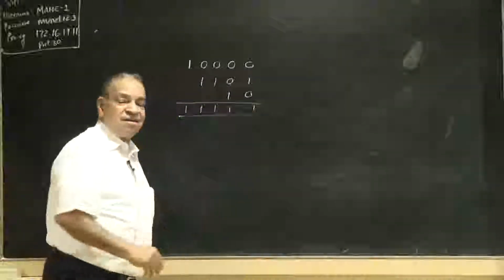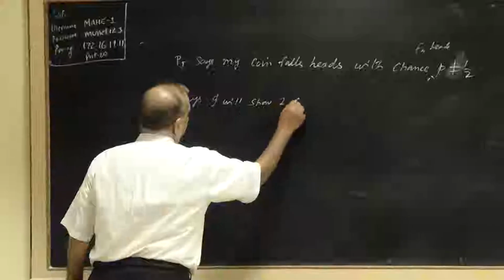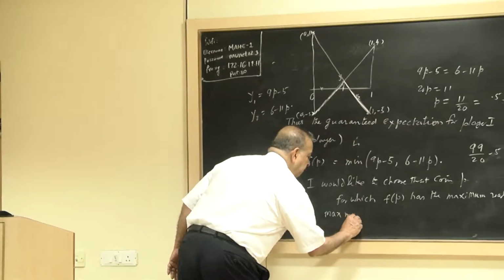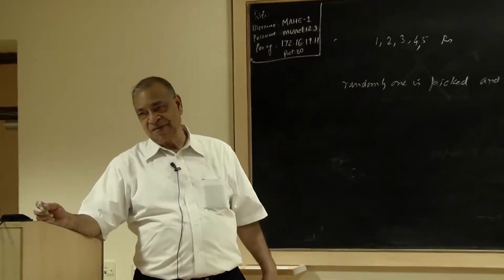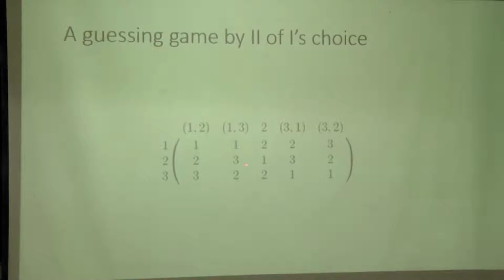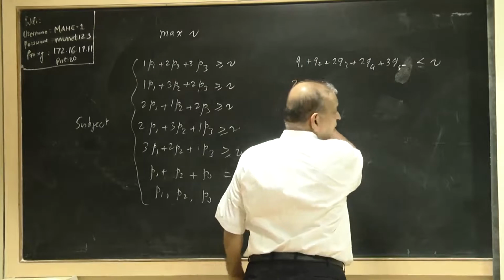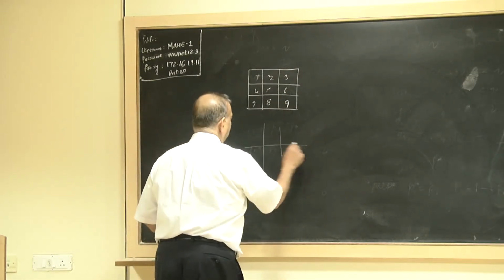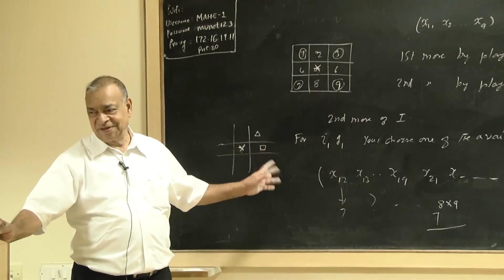Day 1 Session 2: Computational Game Theory (Part 2)